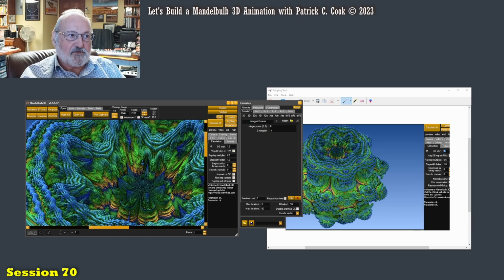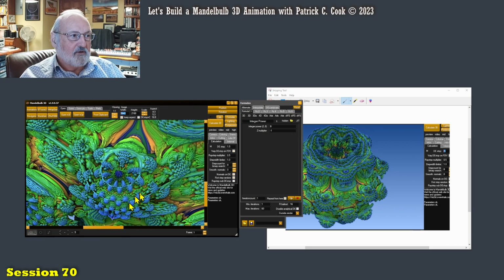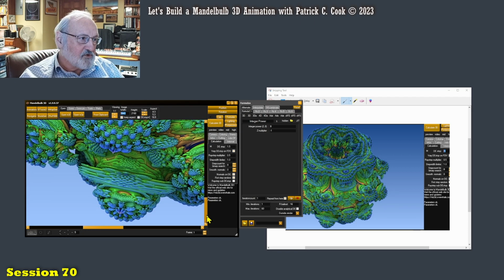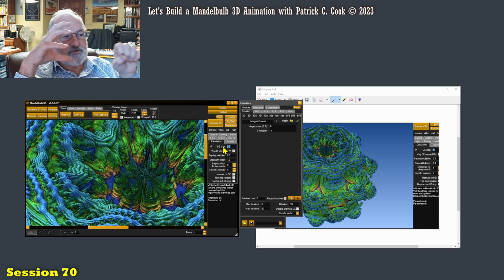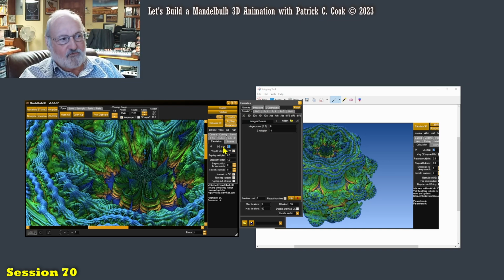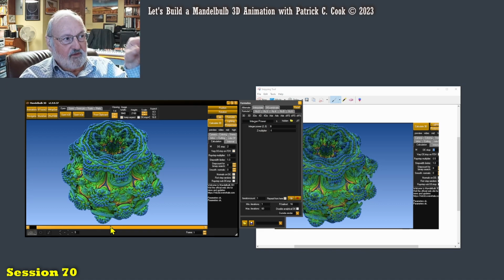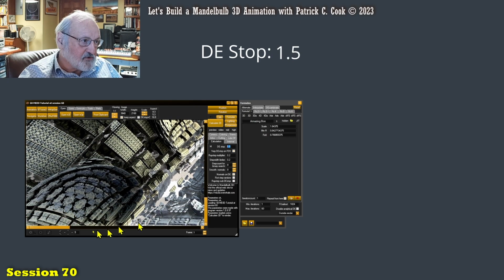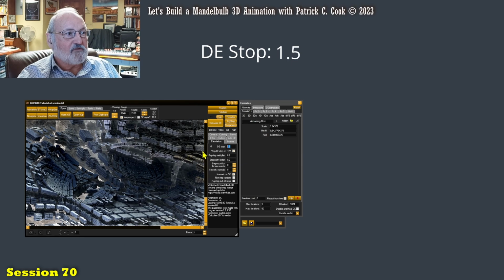TS1.70 - Summary of the 'DE Stop' and its value - Mandelbulb3D Tutorial Series 1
Welcome to session 1.70 with a summary of the 'DE Stop' and its value to your Mandelbulb 3D graphics. This session is a continuation of the tutorial series for the Mandelbulb 3D fractal generator software application. Please refer to session 1.1 of this tutorial series for a list of the topics of each session. There will be 153 tutorial sessions once all are published to this channel.